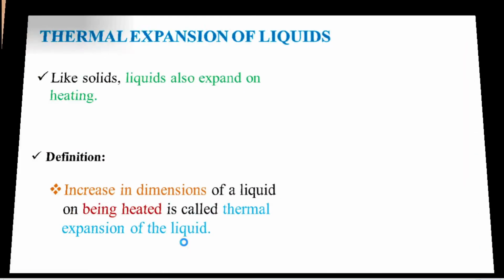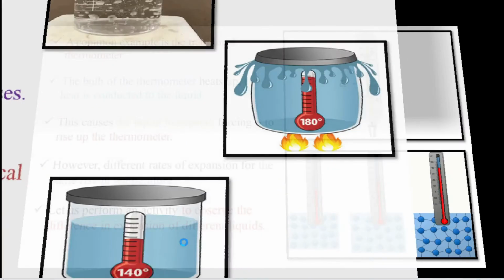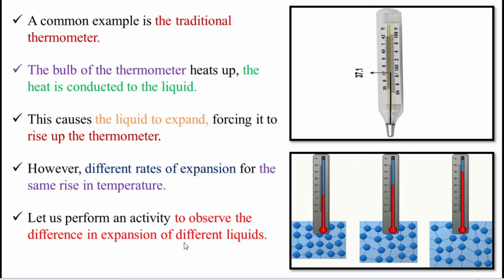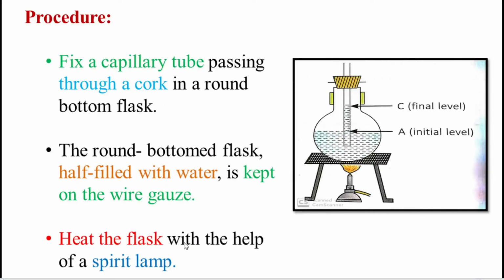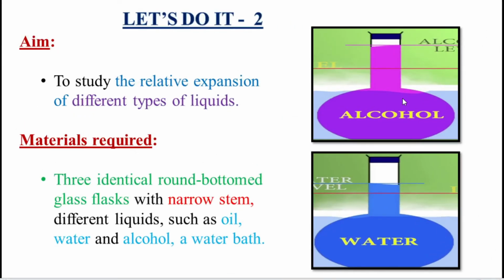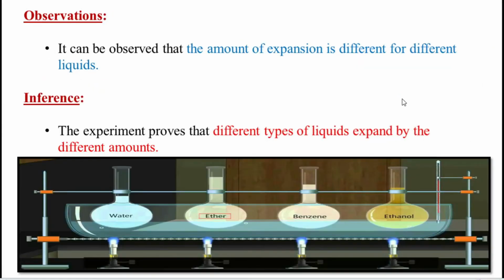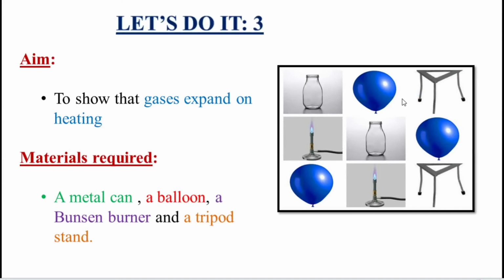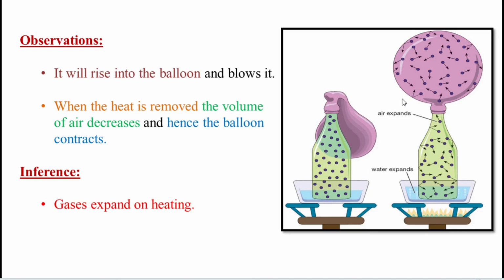8th Phy ch 6 Heat Transfer Thermal expansion in liquids and gases